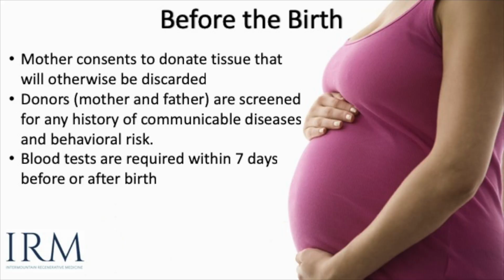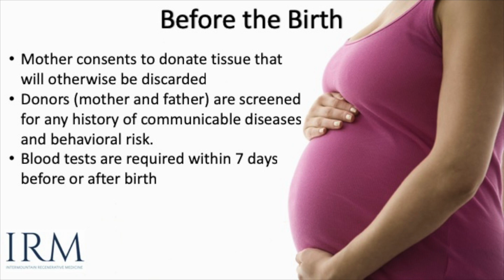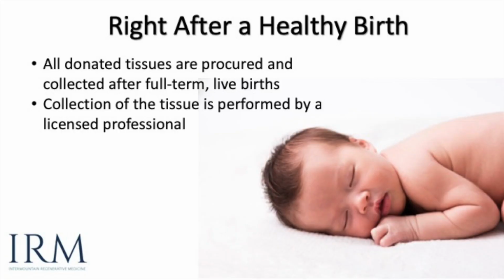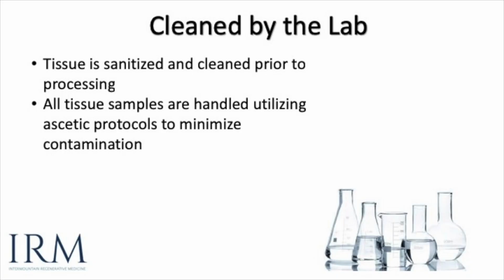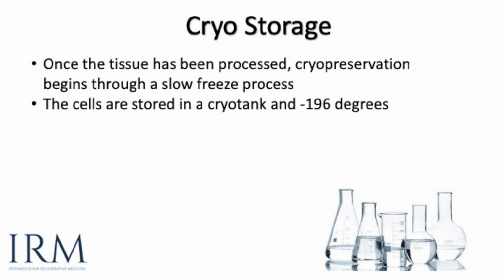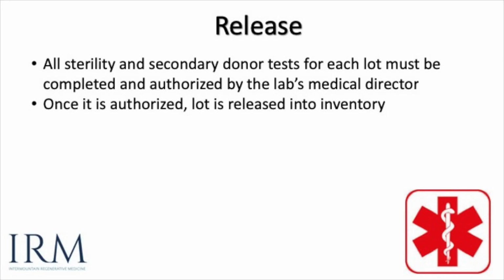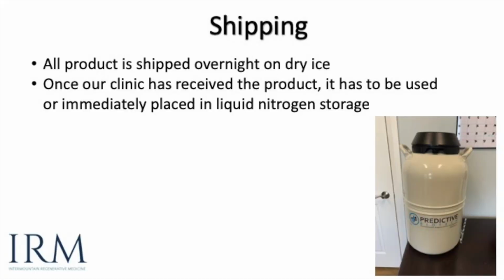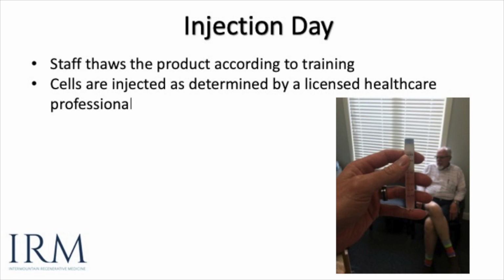How Are Stem Cells Collected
This video is a semi in depth look at how the cells go from the donor to the recipient and all of the important steps in between. Remember, to make sure that that stem cell therapy is safe and as effective as possible, these steps have to be followed! We hope you enjoy! Feel free to message us. You can also book a consult by following this